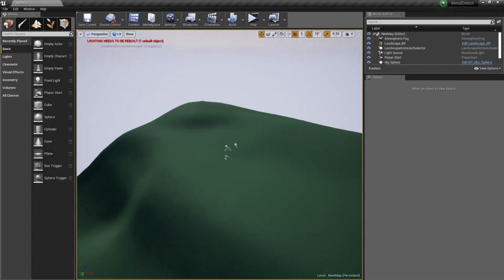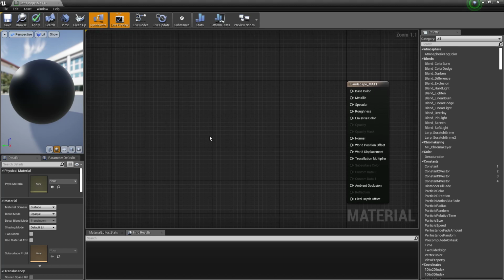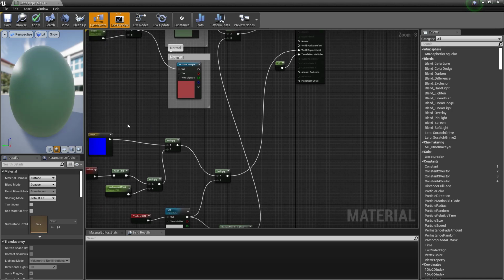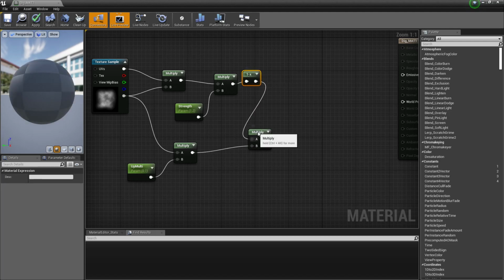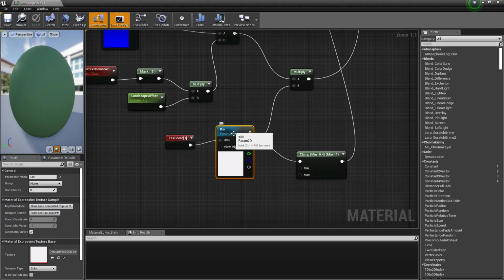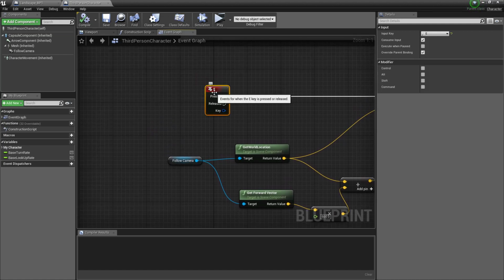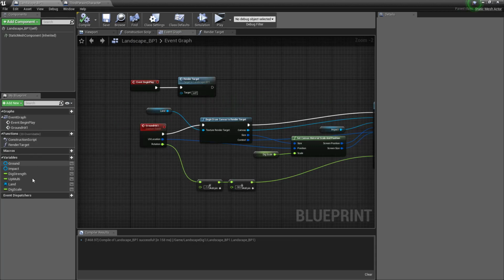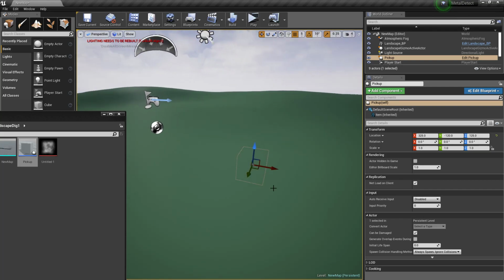UE4 - Digging Terrain